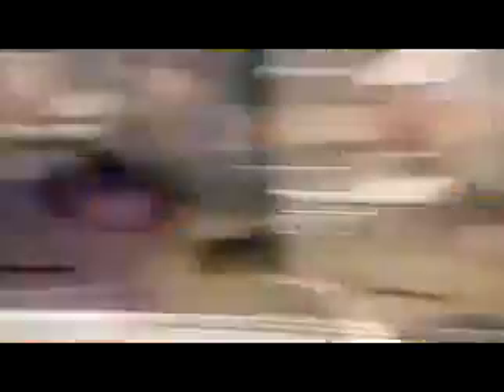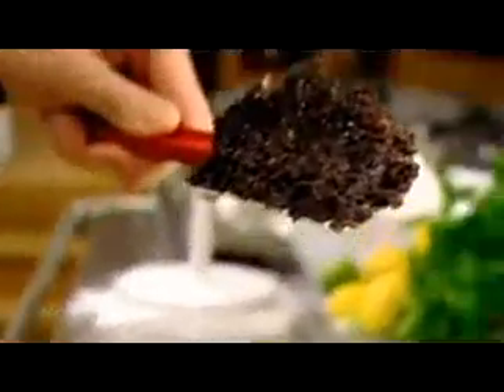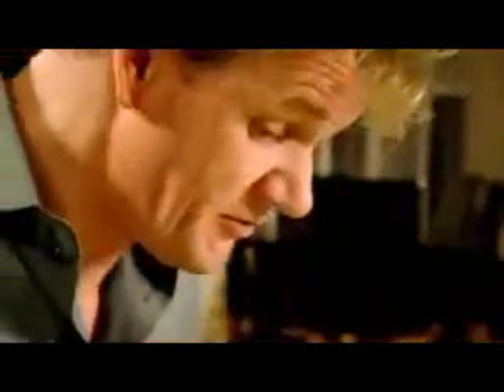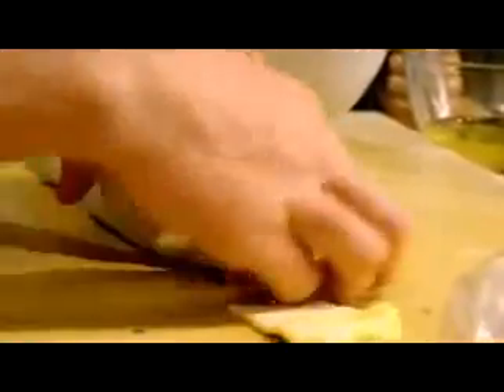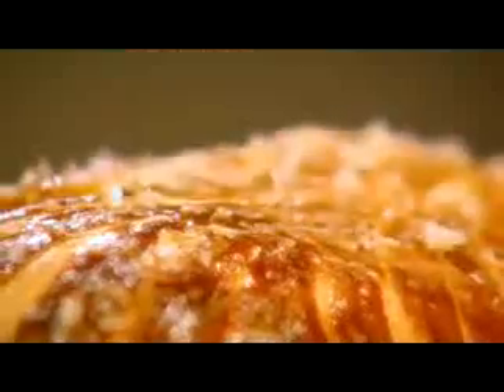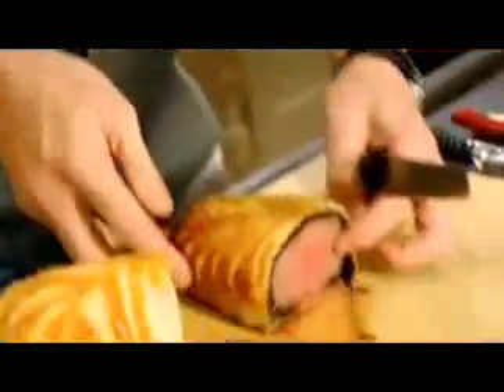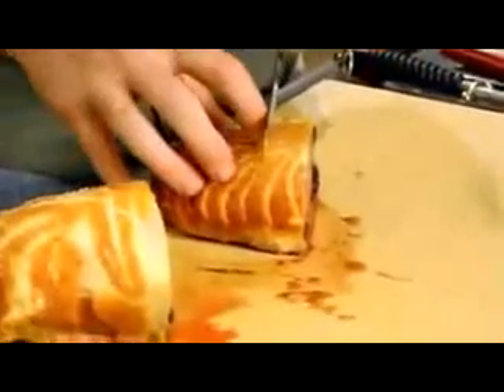Gordon Ramsay Beef Wellington YouTube